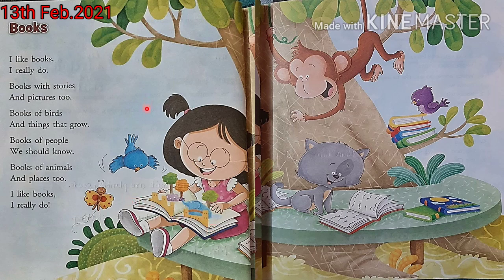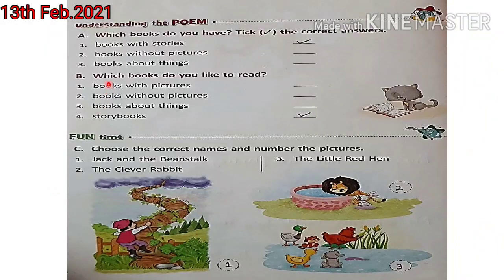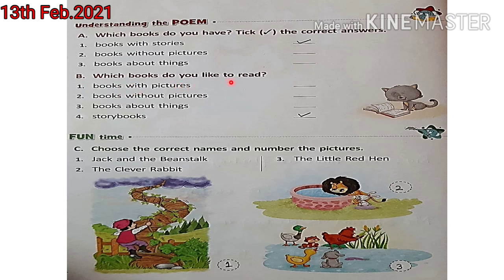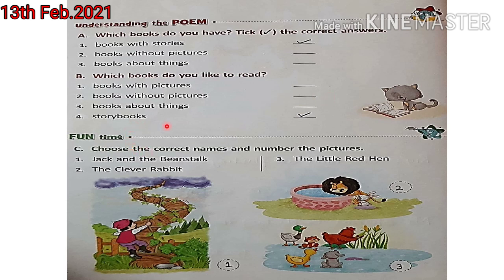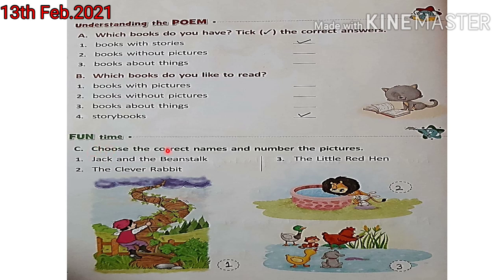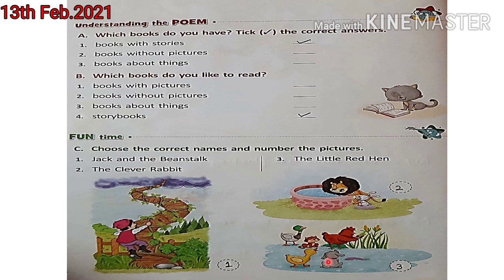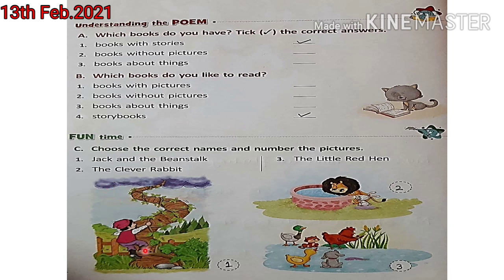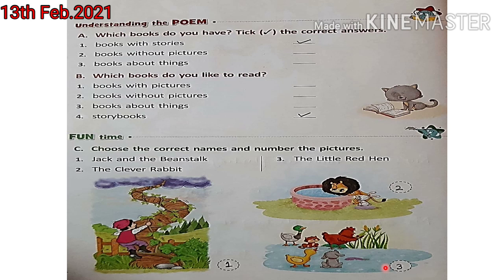Class -1 Eng. Poem - Books